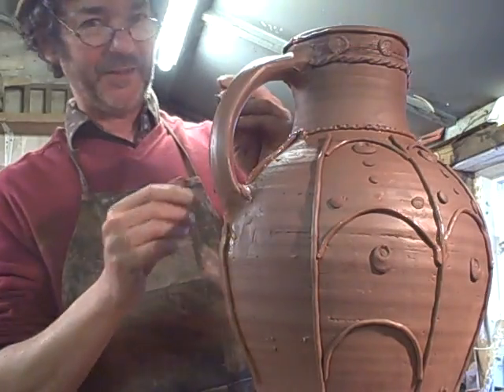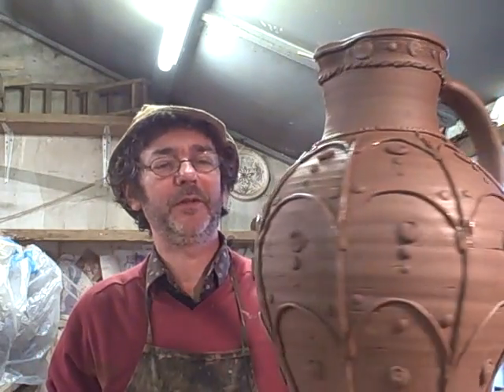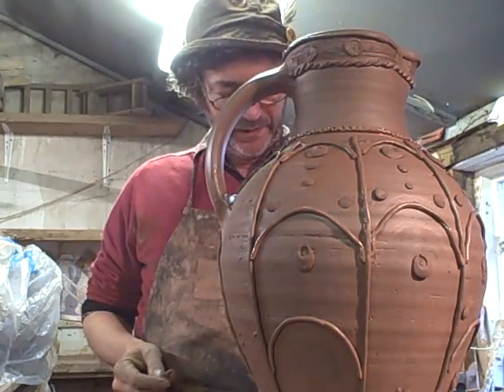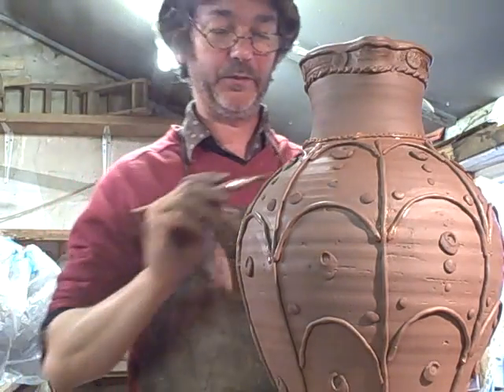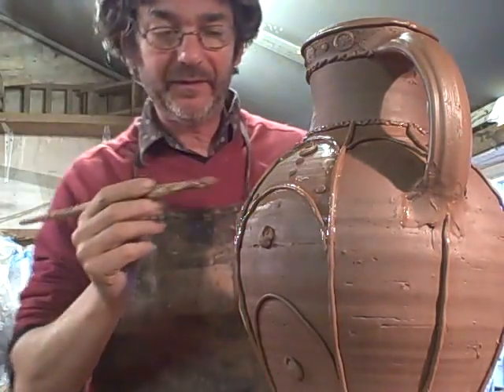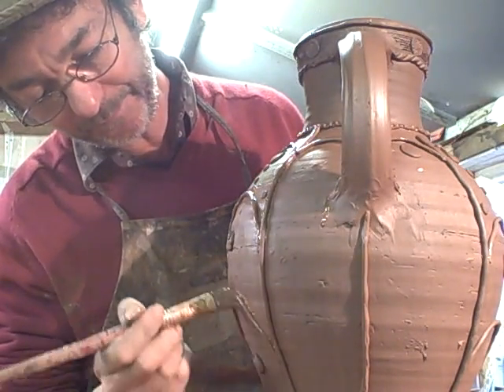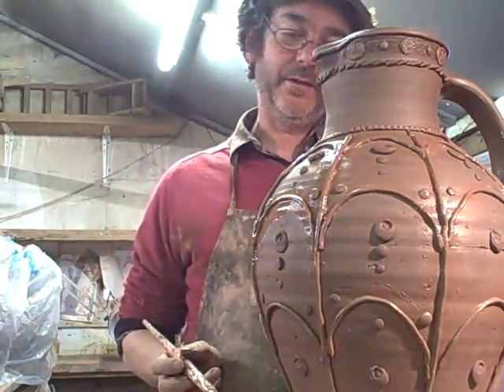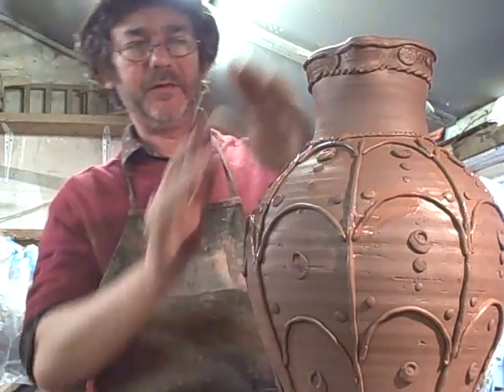Doug Fitch Slipware Potter 6th March 2014